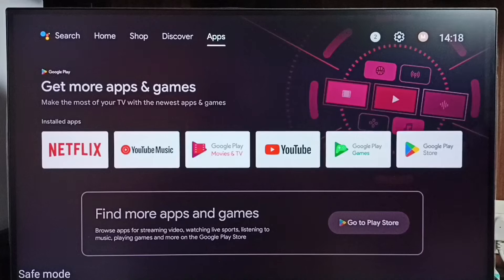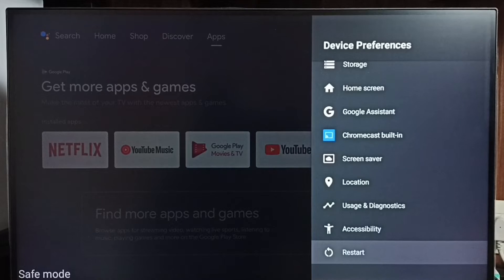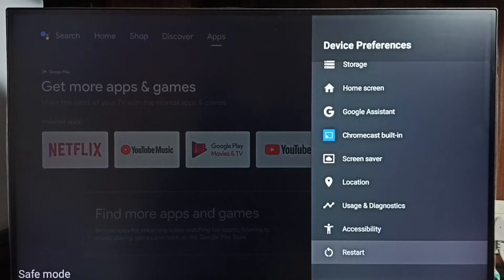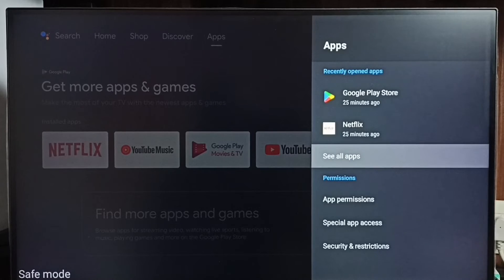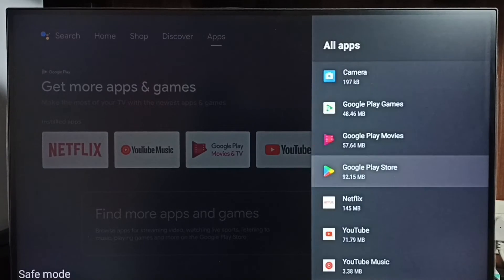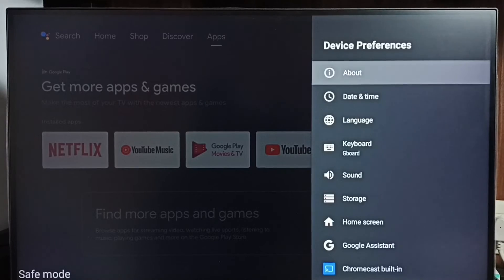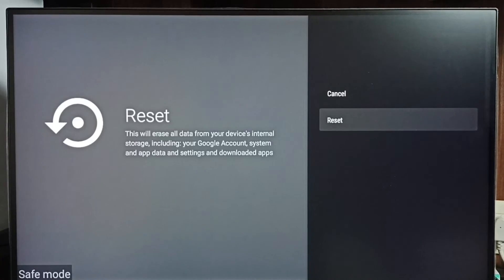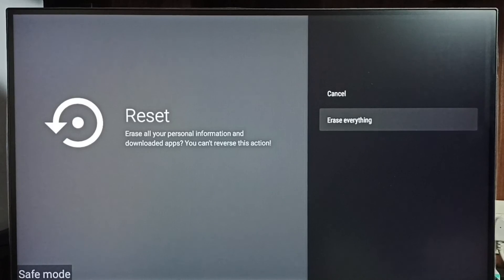All Android TV : 4 Ways to EXIT from Safe Mode | Turn OFF Safe Mode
Android TV,
Smart TV,
android,
Google TV,
How to,